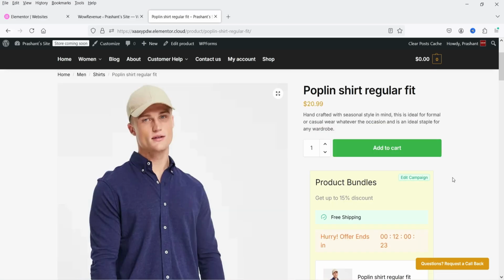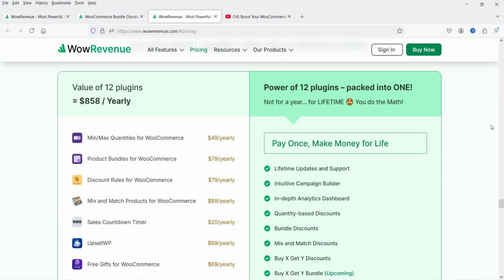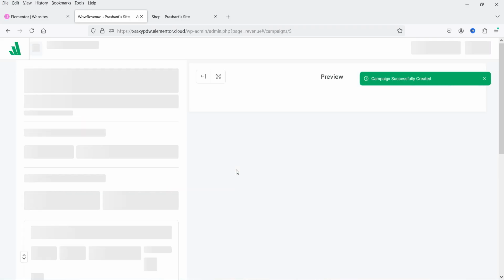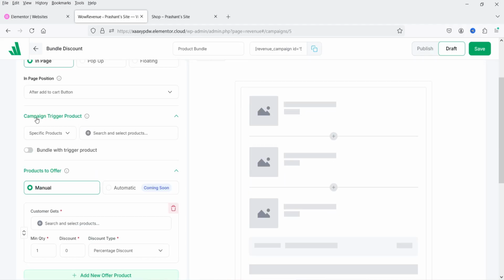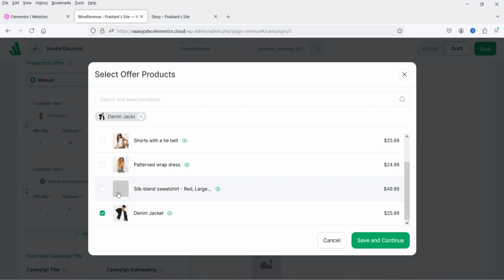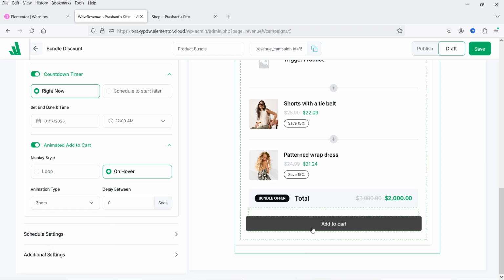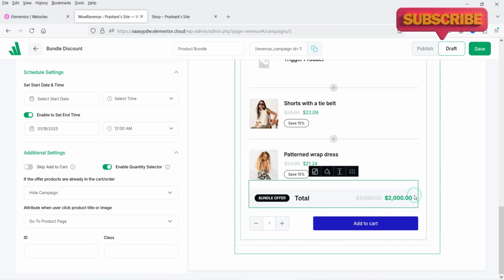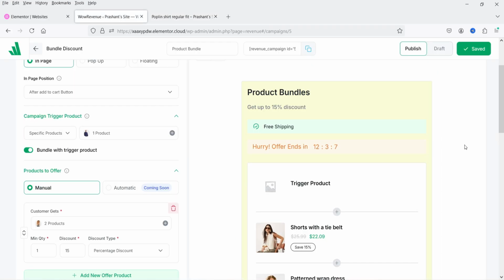How to Create Product Bundles and Offer Discounts in WooCommerce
In this video, I will show you How to Create Product Bundles and Offer Discounts in WooCommerce. I am
 I am going to use WowRevenue plugin to add this feature to WooCommerce plugin. This plugin has free as well as premium version.

This plugin will have 12 sales campaigns. While recording this video, only 6 WooCommerce sales campaigns are available. I am going to create 6 different campaigns step by step in this video.

👉 Features of WowRevenue plugin:
✅ Normal Discount: Improve sales possibilities with product discounts on lucrative items
✅ Bundle Discount: Easily bundle products and offer them to your buyers – increase your chances of making more profits.
✅ Quantity Discount: Set appealing discounts on product quantity – get users to buy more to boost store sales and conversions.
✅ Buy X Get Y: Make “best-selling” products more attractive by offering unbeatable BOGO discount offers.
✅ Product Mix and Match: Let users mix and match products from your store – help them buy the products they like without hassle.
✅ Frequently Bought Together: Show products to customers that are frequently bought together – give buyers the choice to buy more.

✅ WooCommerce Product Bundles plugin tutorial
✅ WooCommerce product bundles plugin
✅ How to setup product bundles
✅ Discount on Product bundles
✅ Create Product bundles
✅ Discounts in WooCommerce

I hope that you will like this video about How to Create Product Bundles and Offer Discounts in WooCommerce.